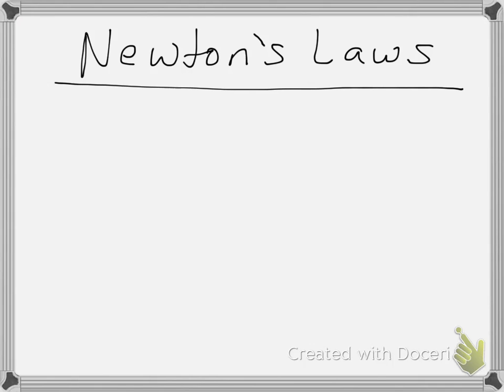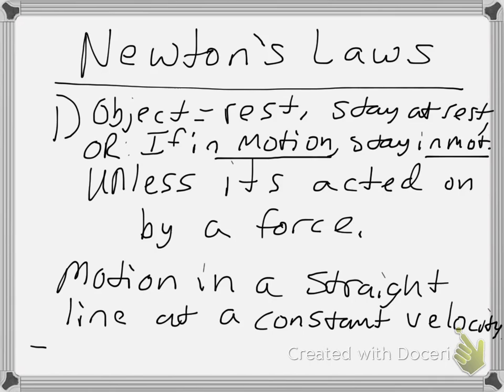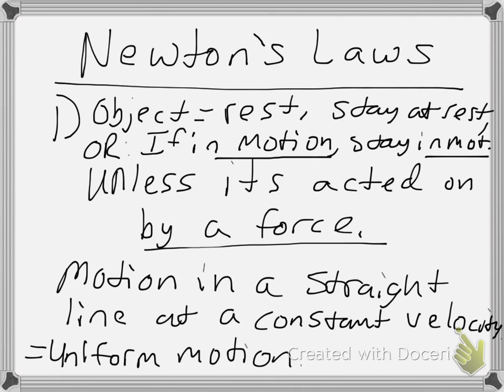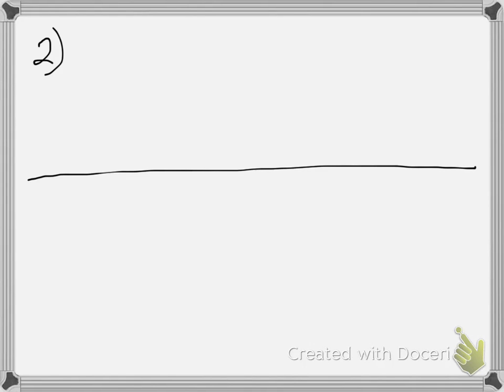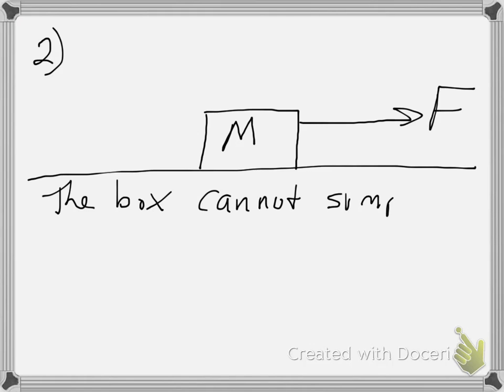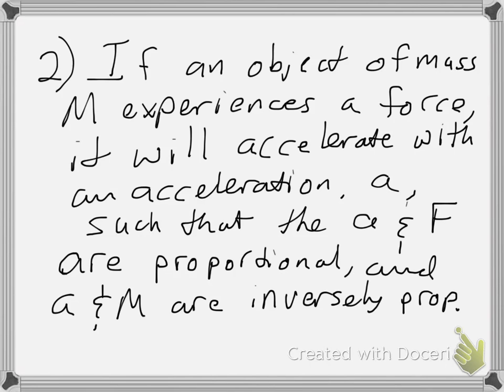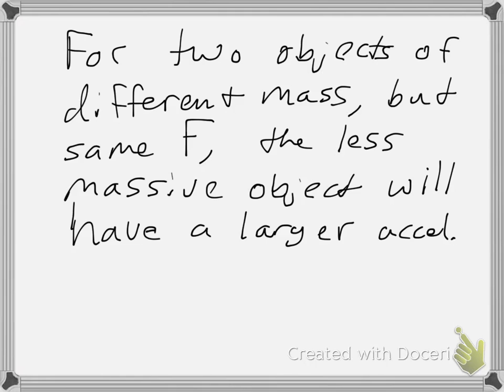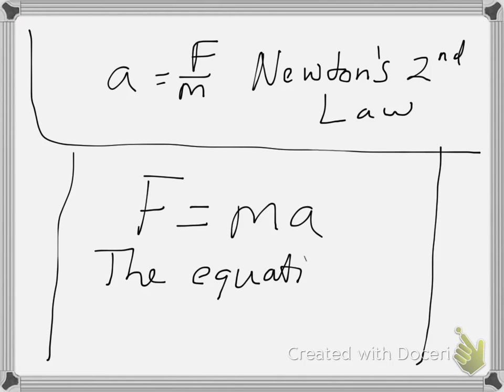Introduction to Forces